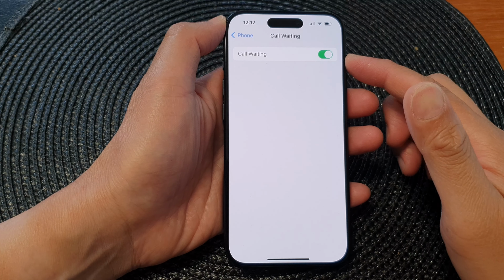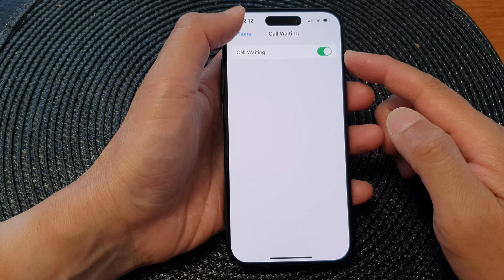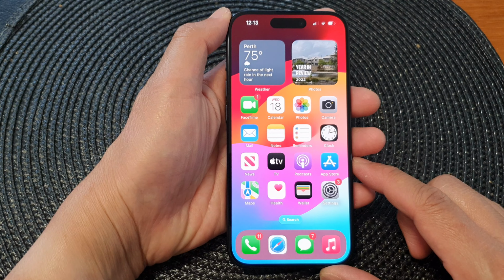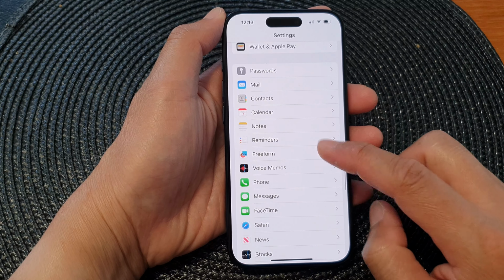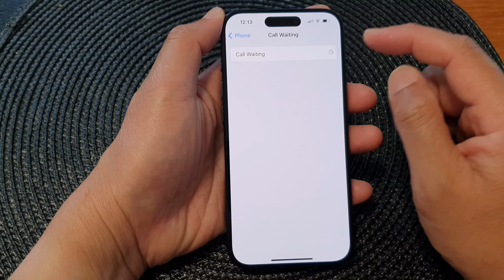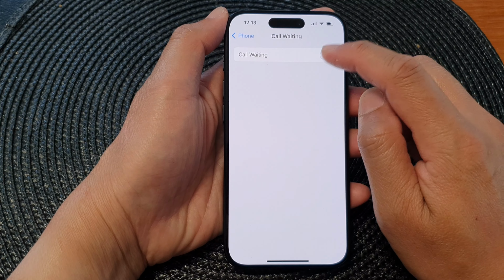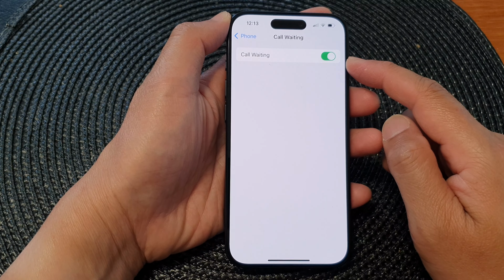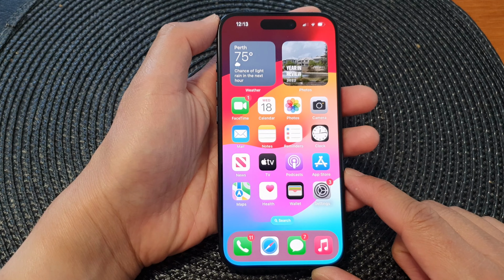iPhone 15/15 Pro Max: How to Turn On/Off CALL WAITING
Welcome to our iPhone 15 tutorial on how to turn on/off call waiting! Whether you've got the iPhone 15, 15 Pro, 15 Pro Max, or 15 Plus, this feature is essential for a seamless communication experience. In this video, we'll guide you through the easy steps to manage it on your iPhone. Don't miss out on the potential of this powerful phone feature - watch and learn!

📱 Purpose and Benefits:

Call waiting is more than just a feature; it's a communication lifeline. Learn why you should make the most of it. Never miss an important call again, even when you're on another call.

👉 How to Turn On/Off Call Waiting:

Step-by-step, we'll show you how to enable or disable call waiting on your iPhone. Customize your settings to match your needs. It's your phone - your way!

With these tips, you'll unlock the full potential of your iPhone 15 series, ensuring you never miss a call again. Your phone, your rules. 📞📱